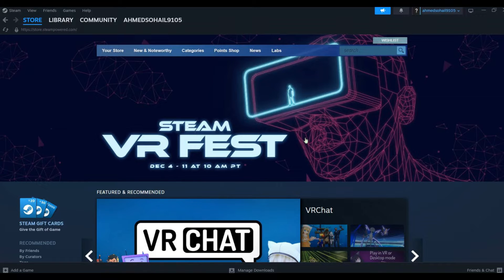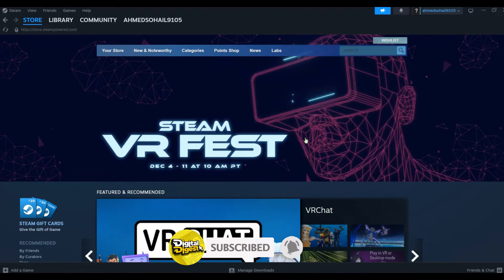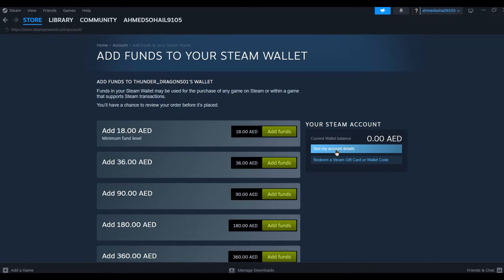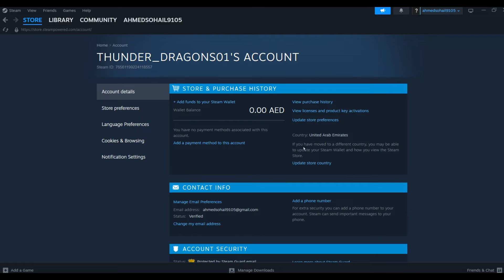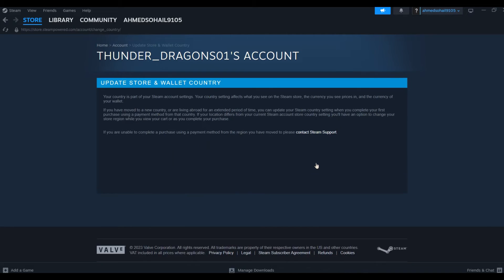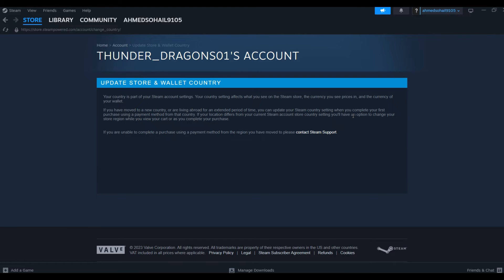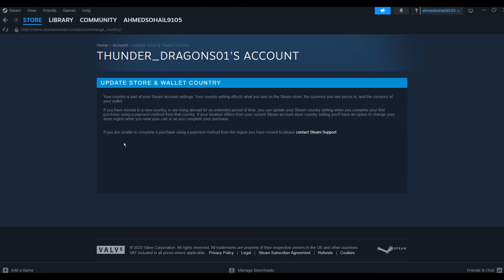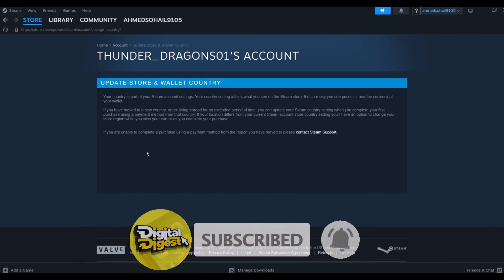How to Change Currency on Steam! (Quick & Easy)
How to Change Currency on Steam

In this video, we'll teach you how to change currency on Steam easily and quickly. This is a super easy and quick way to change your currency on Steam without leaving your game!

If you're ever in a hurry and need to change your currency quickly on Steam, then this video is for you! We'll show you how to change your currency quickly and easily, so you can continue playing your game without any disruption!